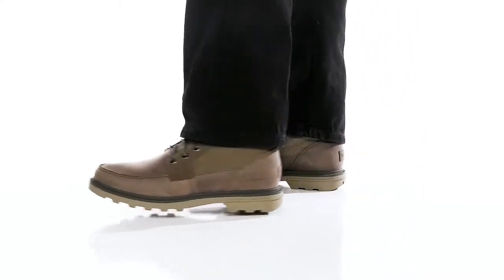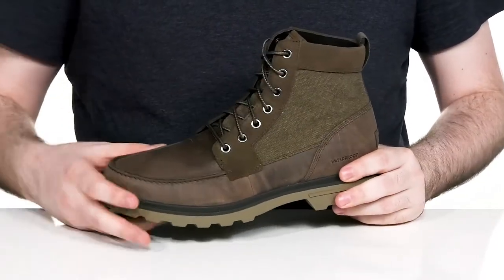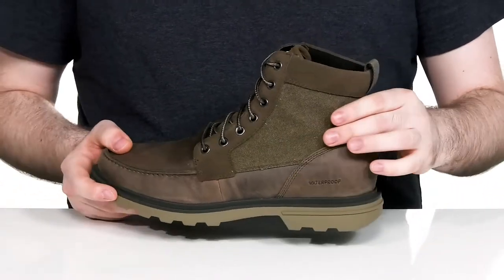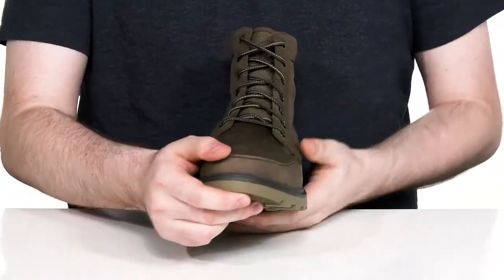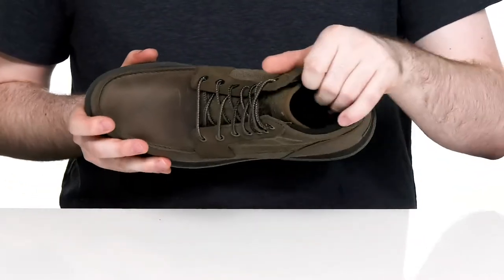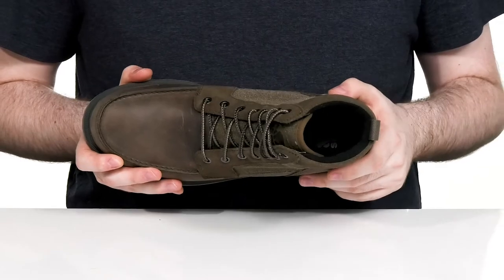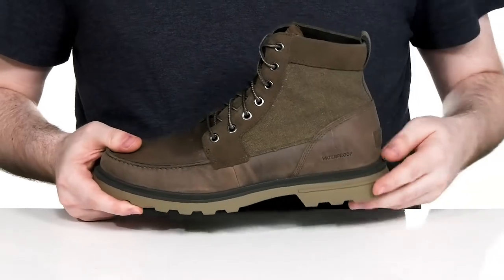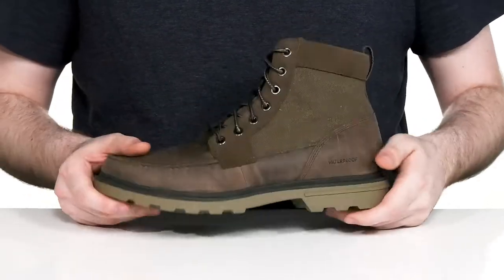SOREL Carson™ Moc Waterproof SKU: 9712169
For a comfy walk wherever you go, the SOREL&reg; Carson&trade; Moc Waterproof Boots are a perfect choice.
Lace-up closure.
High-top construction.
Monochromatic design.
Synthetic outsole.
Imported.